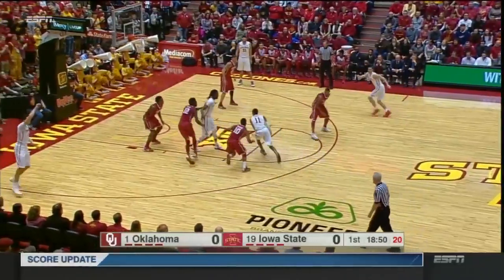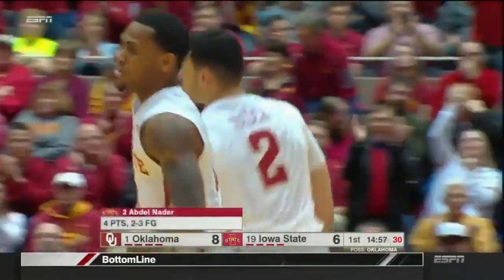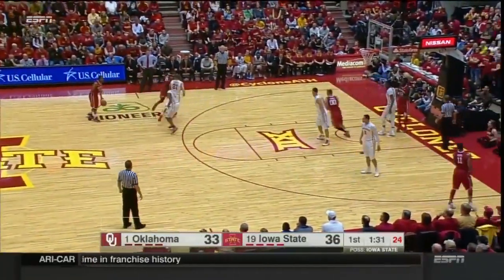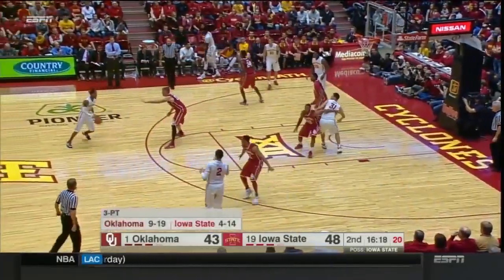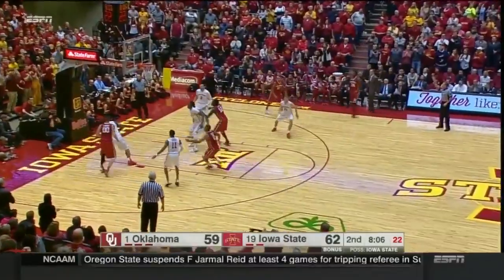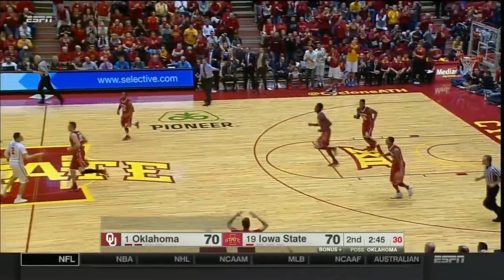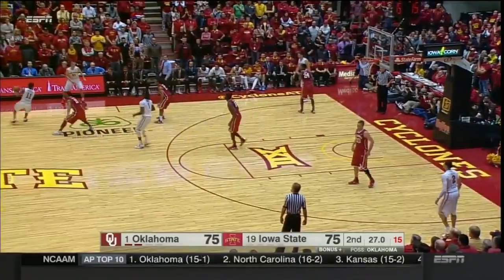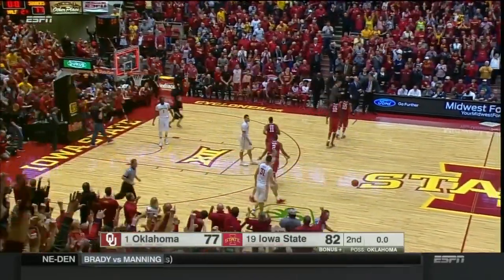Oklahoma at Iowa State | 2015-16 Big 12 Men's Basketball Highlights